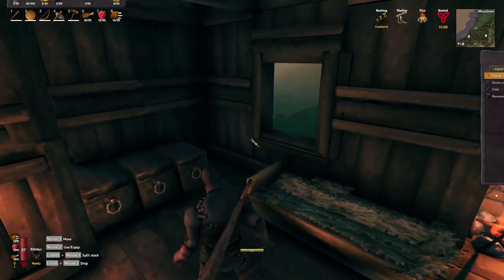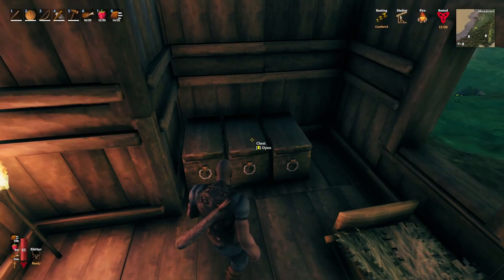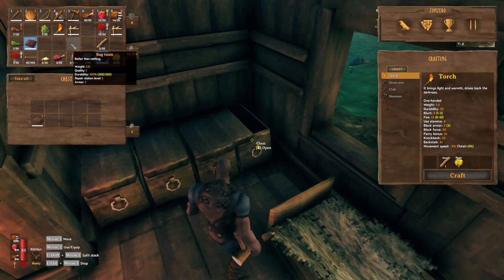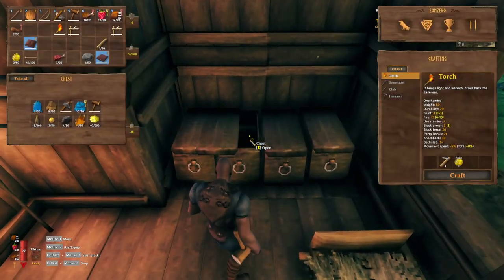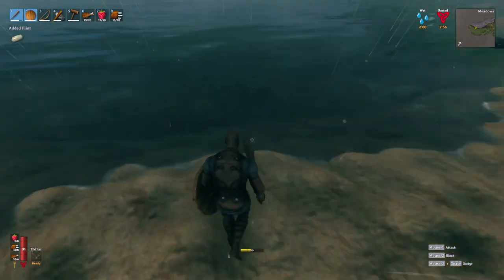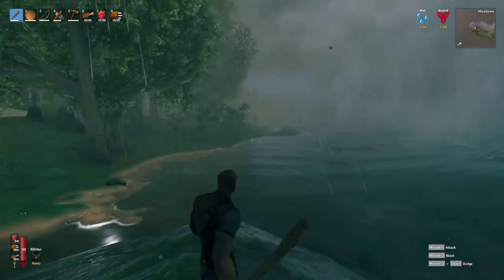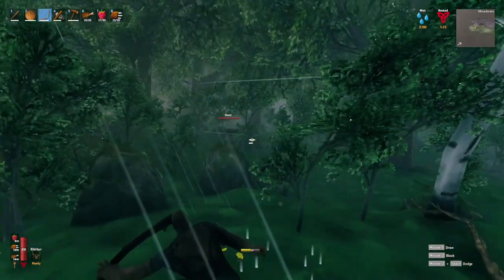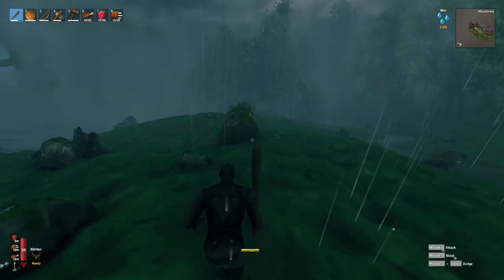VALHEIM - LETS PLAY! - EP4 - OMG No Skele Tombs?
🔨 Valheim Builds - Built The Valheim Way - The Aim to inspire 🔨
🙏 Thank You For Your Support Much appreciated 🙏

Valheim

📺 Popular Build Videos 📺